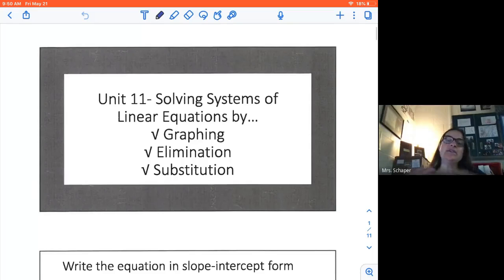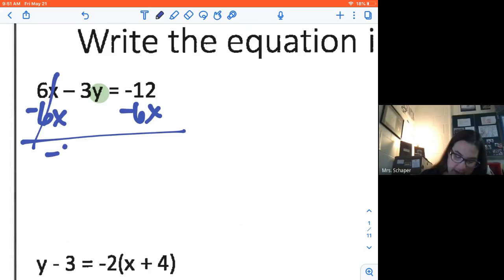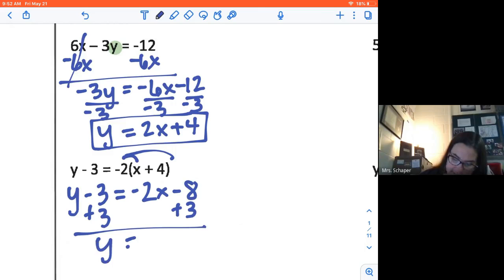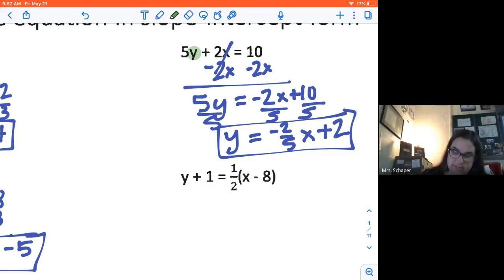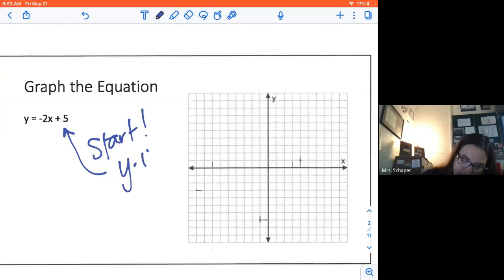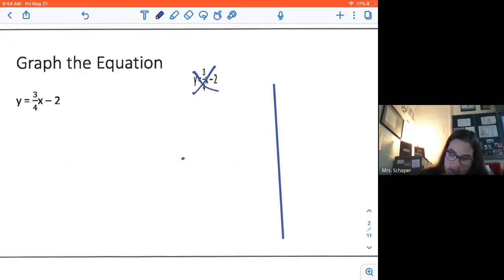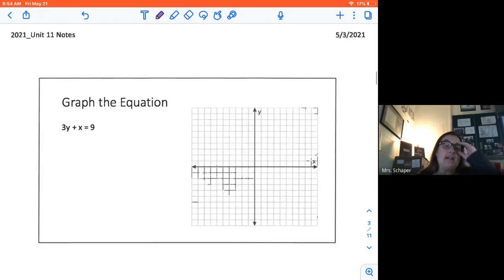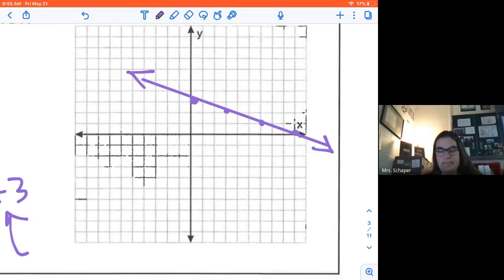2021_Unit 11 Day 1- Review of Graphing